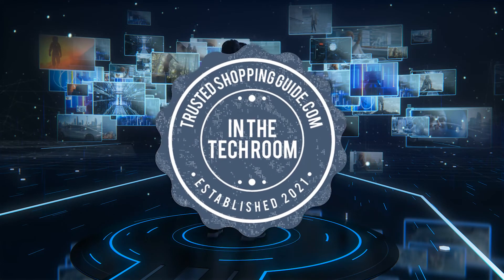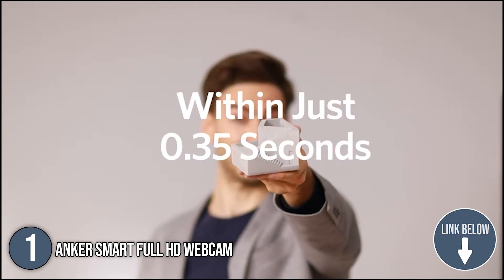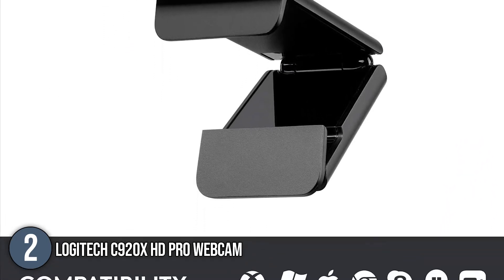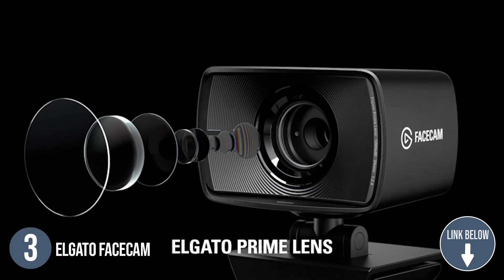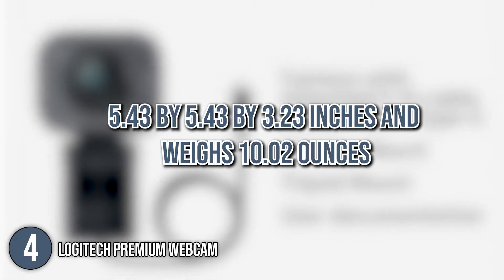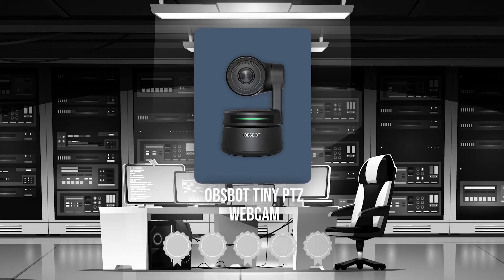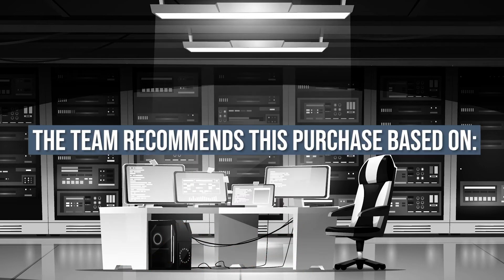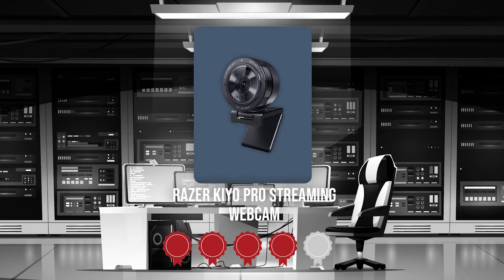🖥️ Top 7 Best Web Cameras | Anker vs Logitech vs Elgato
best web cameras | best logitech web cam | best web cam for mac

🖥️ Top 7 Best Web Cameras

00:00 - Introduction

**01:01** - Anker Smart Full HD Webcam

**02:09** - Logitech C920x HD Pro Webcam

**03:27** - Elgato Facecam

**04:25** - Logitech Premium Webcam

**05:33** - OBSBOT Tiny PTZ Webcam

**06:44** - Nexigo N60 1080p 30fps webcam

**07:58** - Razer Kiyo Pro Streaming Webcam

In today’s modern world, web cameras aren't just want- they are a necessity, especially for individuals who rely heavily on their computers or laptops for work or school. Webcams are also a medium for individuals to see their loved ones virtually, which is why many people consider it a must-have in their household. Of course, not all webcams are made equal, and for sure, you’d want to get your money’s worth. This is why our team has searched far and wide to provide you with the 7 highest-rated web cameras available.